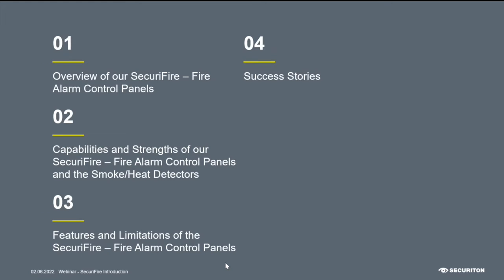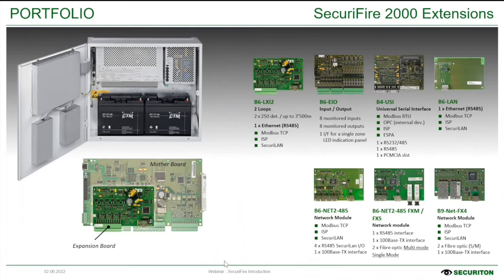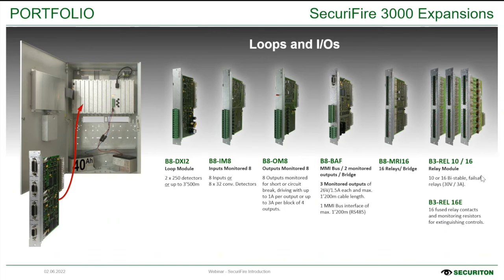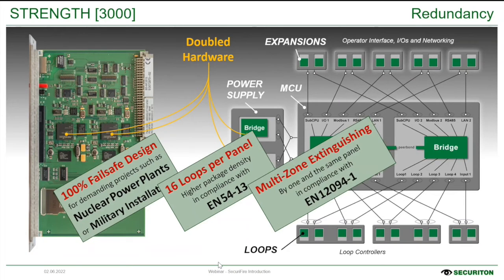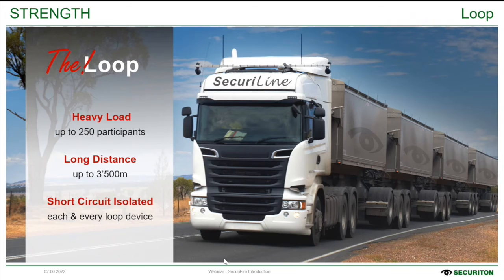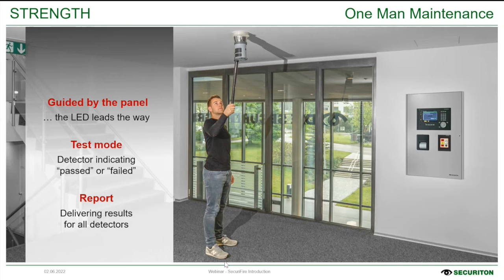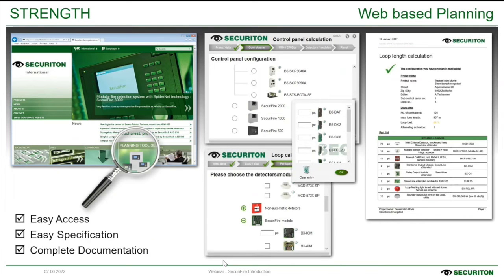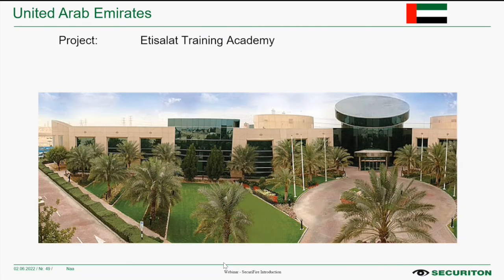Webinar SecuriFire Introduction